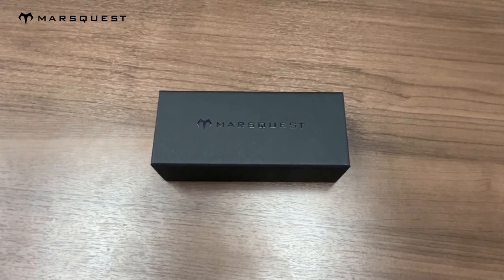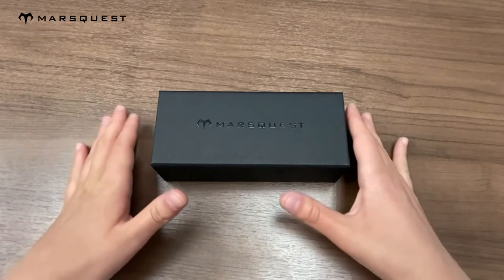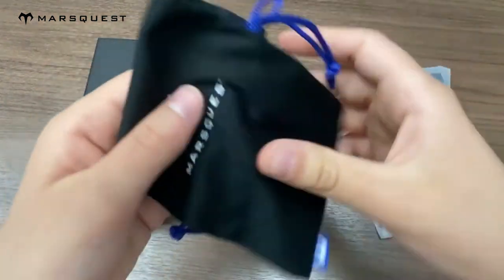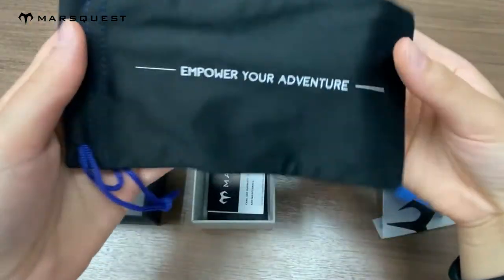Momentum Plus Polarized Sports Sunglasses in the Carbon Black and Neon Blue Colour- Unboxing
Here is the unboxing of our Momentum Plus polarized sunglasses in the carbon black and neon blue colour.